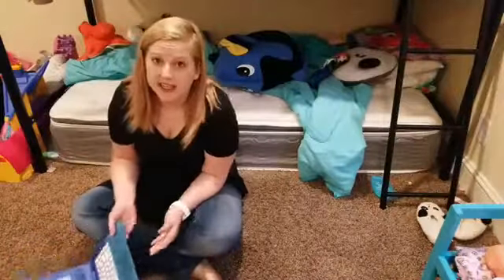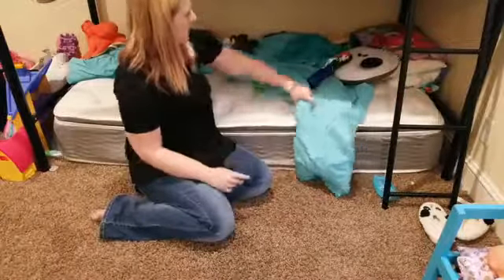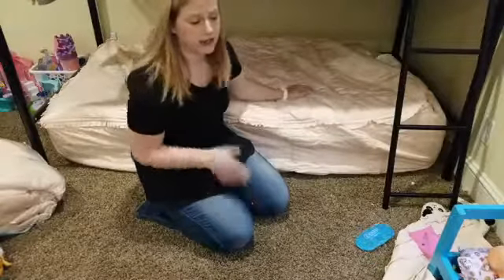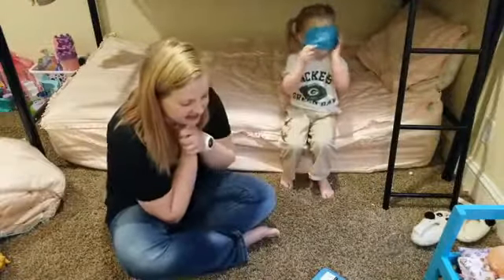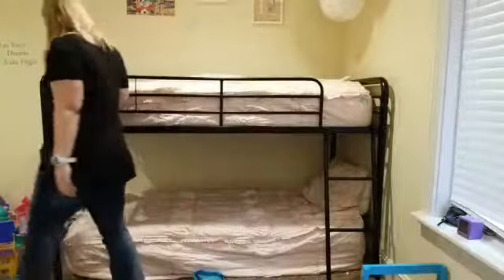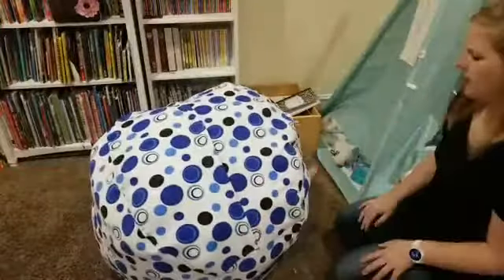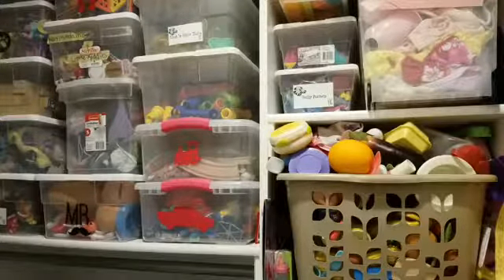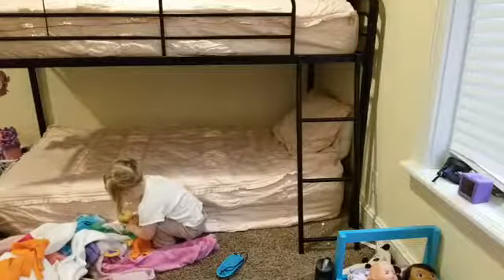How to Keep Your Child's Room Clean and Organized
as she talks solutions for your child's room to keep you from pulling your hair out.

Stuffed Animal Bean Bag
Ikea Spice Rack